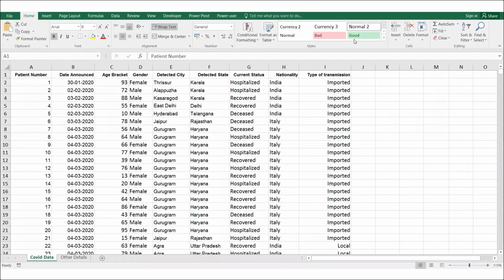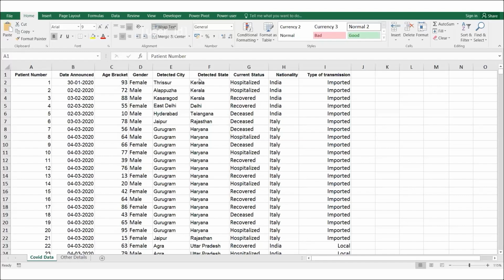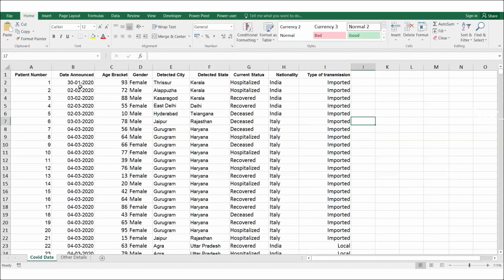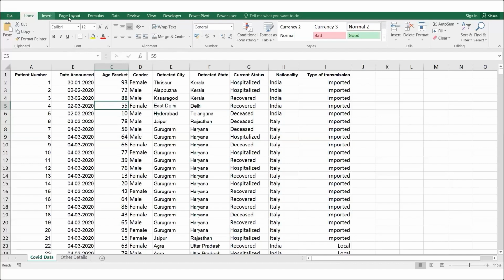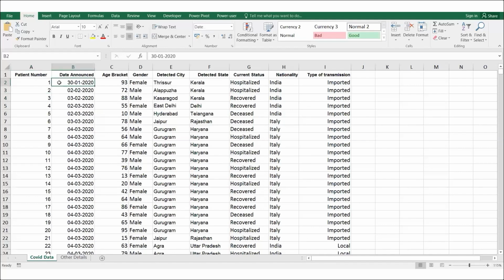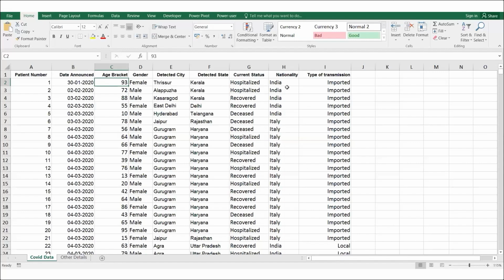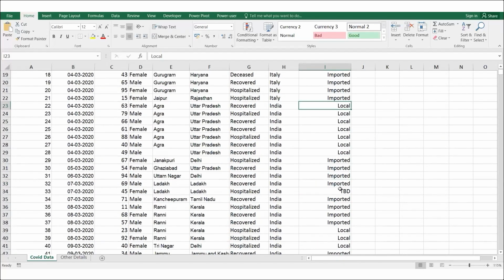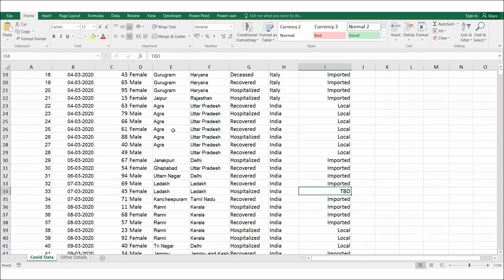V001 Introduction to the Interface & Source Data